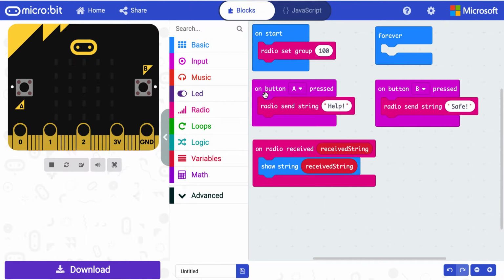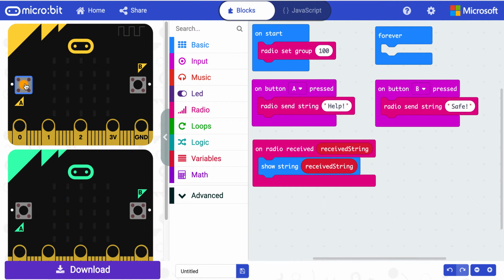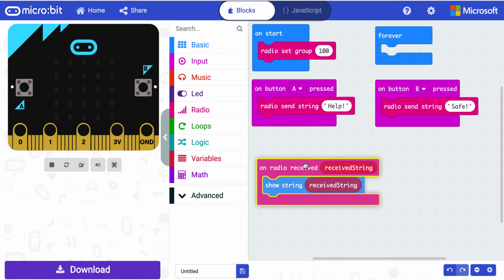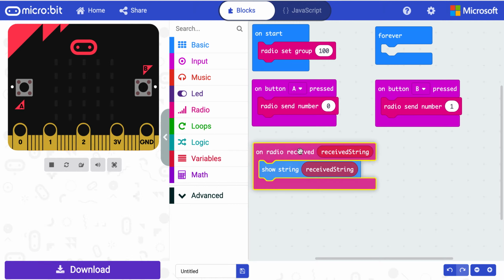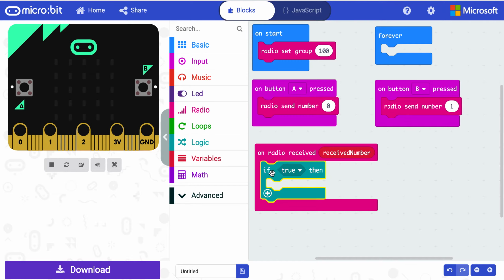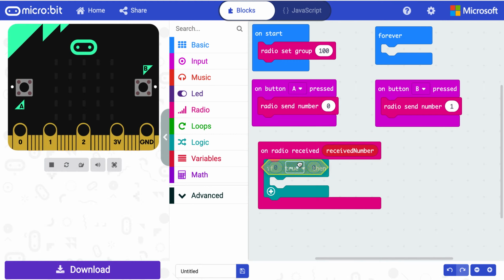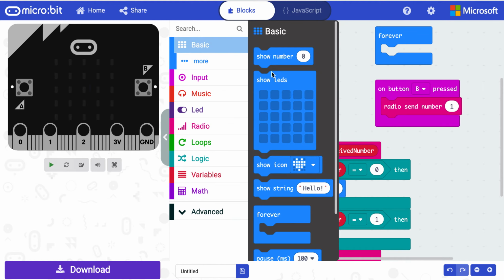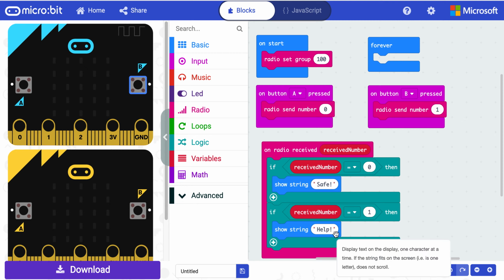Micro:Bit Radio Encrypting with If Statements